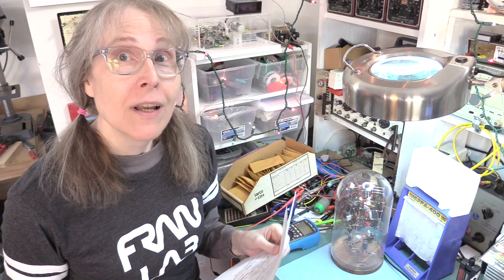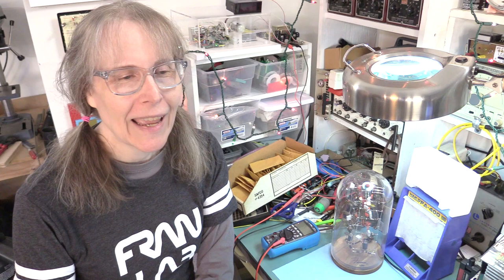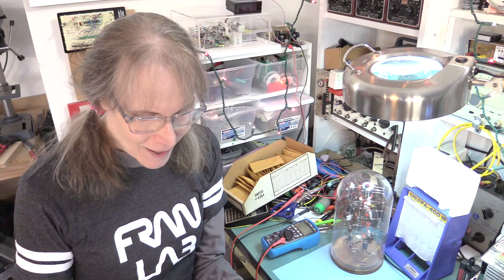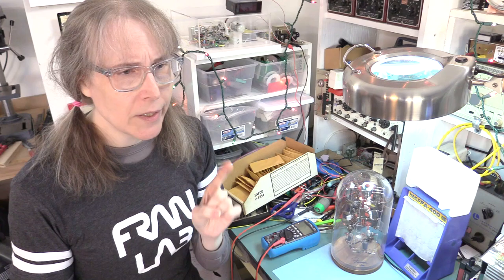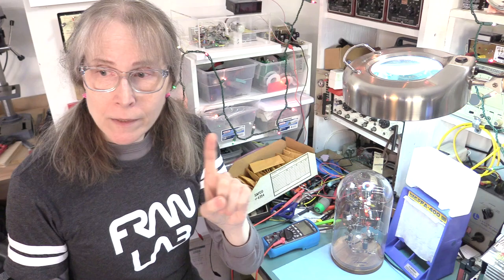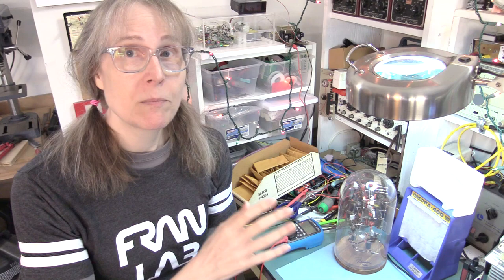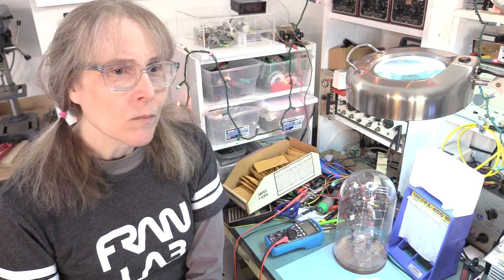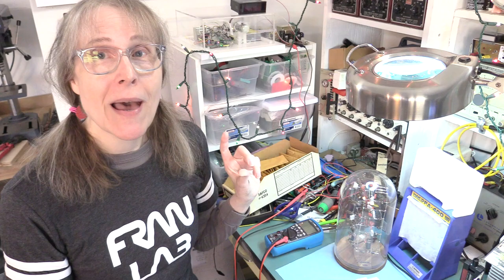FranLab Feedback Rant - December 2020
Time to rant about the ranting about some of the recent videos. again!